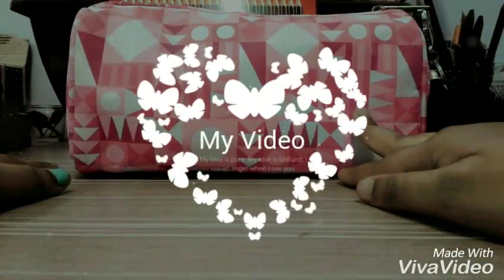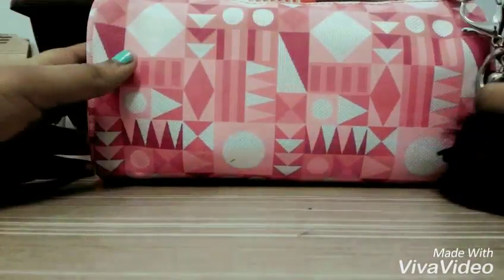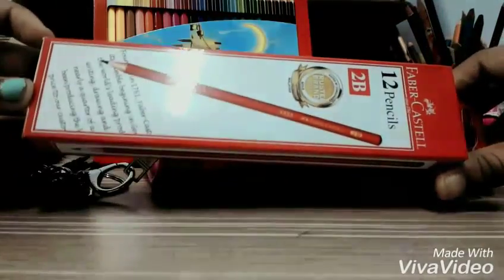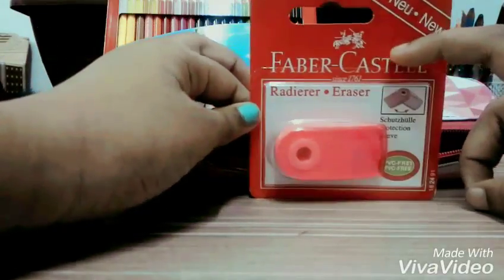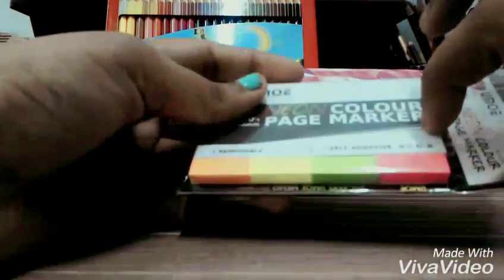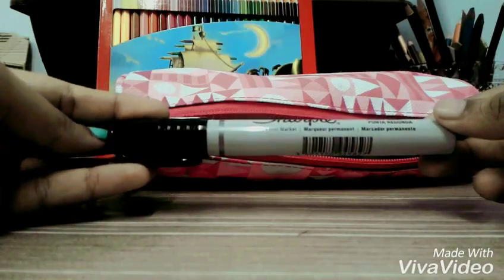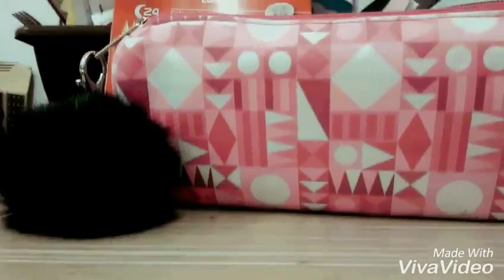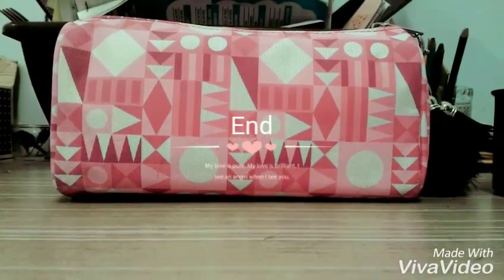What is in my pencil pouch #2017